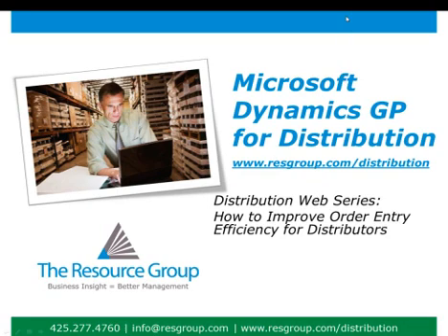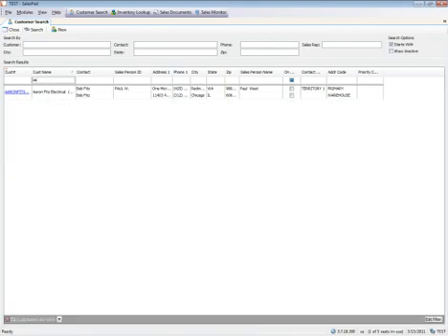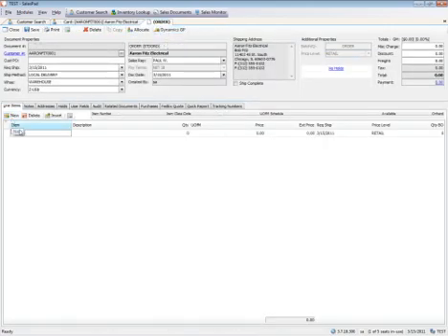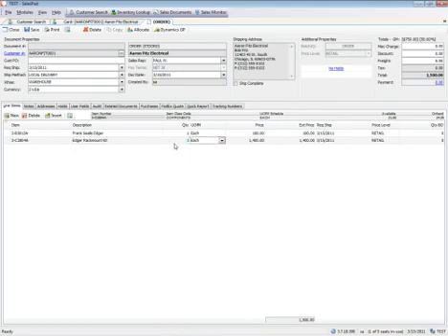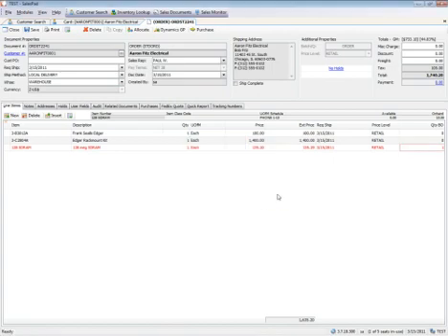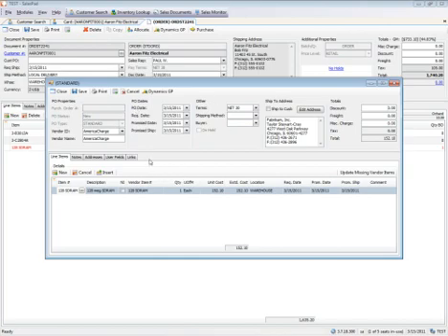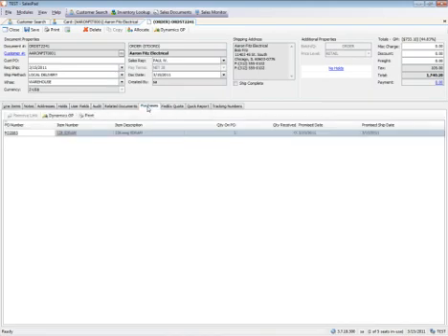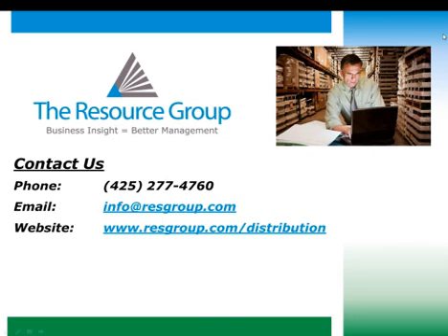Microsoft Dynamics GP with Sales Pad Easy Order Entry Video: How to Improve Order Entry Efficiency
The Resource Group is a Microsoft Dynamics GP Partner specializing in Distribution Software.  Through Microsoft Dynamics GP and Sales Pad we deliver the strongest order entry software solution for you to increase orders and customer service.